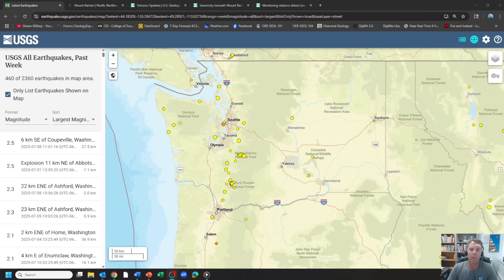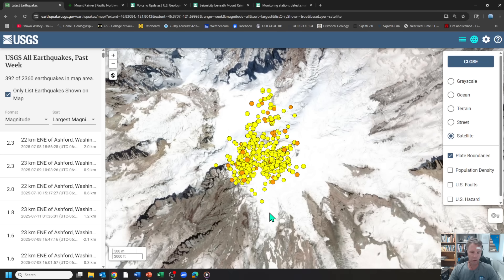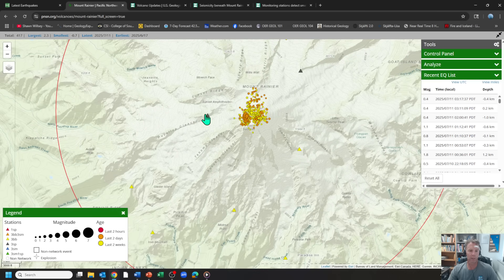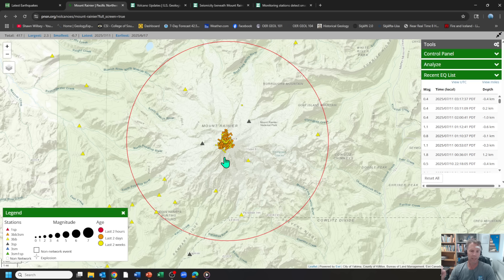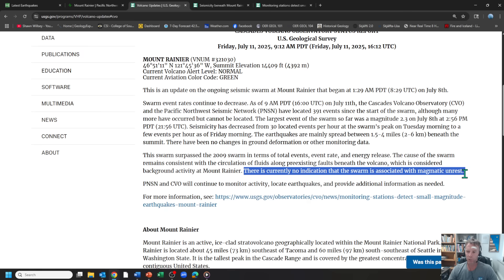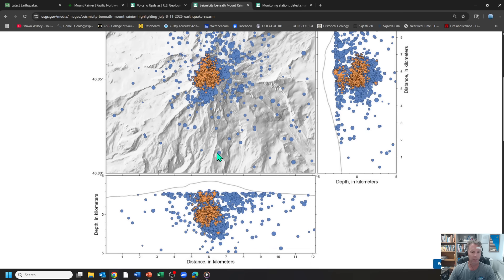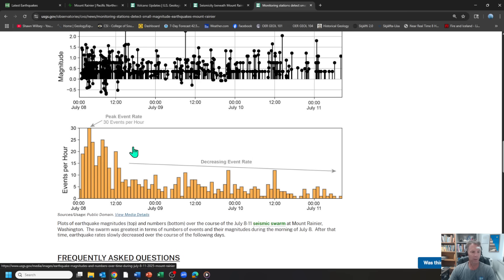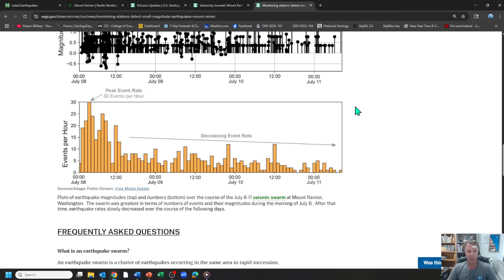Quakes Under Mt Rainier Persist But Slow: Geologist Analysis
The earthquake swarm that began on Tues, July 8, 2025 beneath Washington's Mount Rainier continues but has markedly decreased. Geology professor Shawn Willsey explains the latest data.

Or a good ol' fashioned check to:
Shawn Willsey
148 Blue Lakes Blvd N